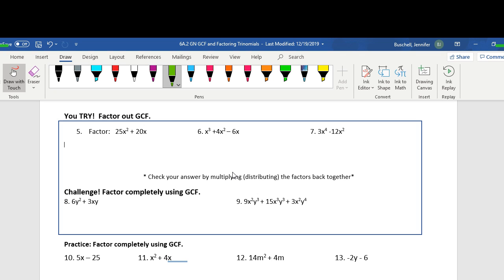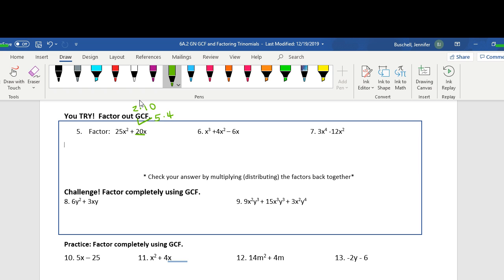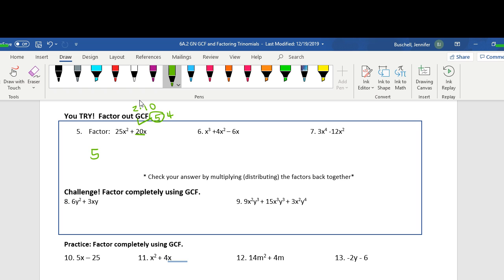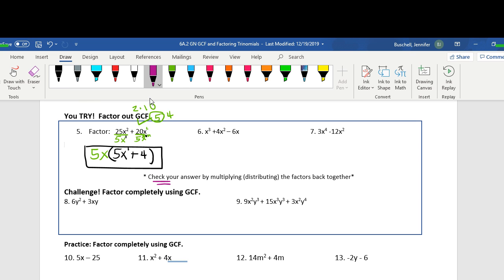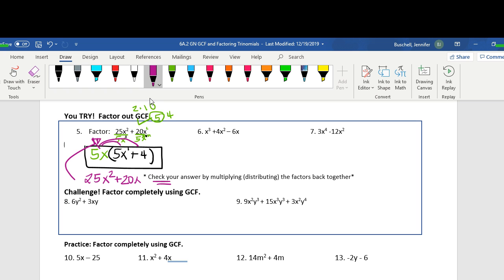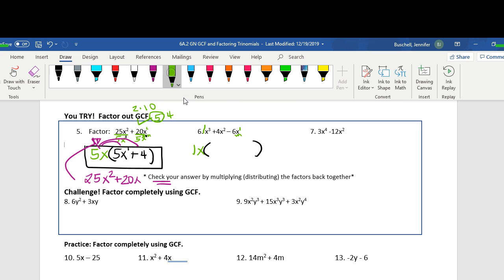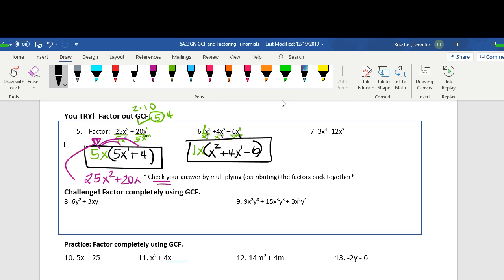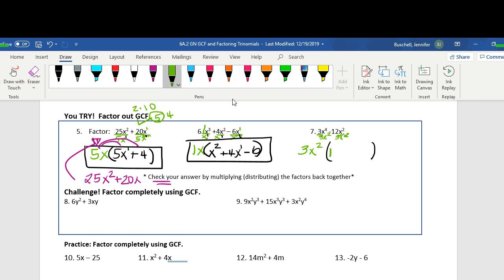6A.2 Part 5: Factor by GCF